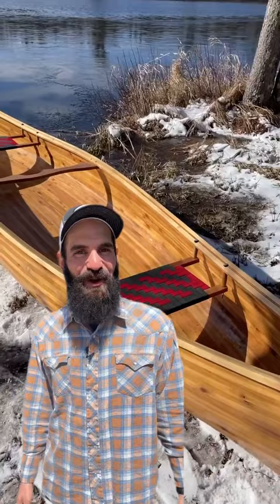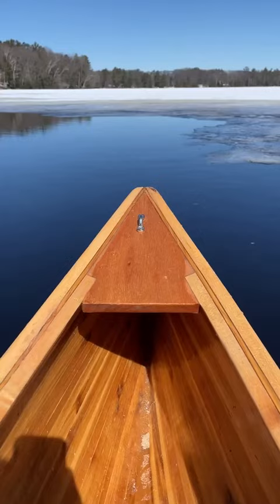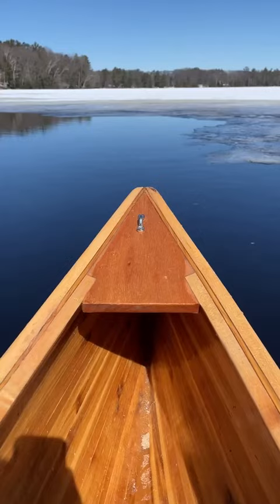Meet our homemade canoe! We'll use this to paddle the entire Columbia River.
In this we introduce our homemade cedar strip canoe, which we'll use to paddle the entire Columbia River during our Pacific Northwest Circuit.